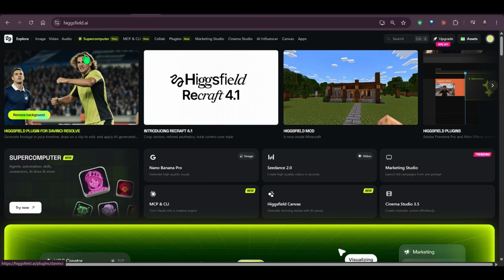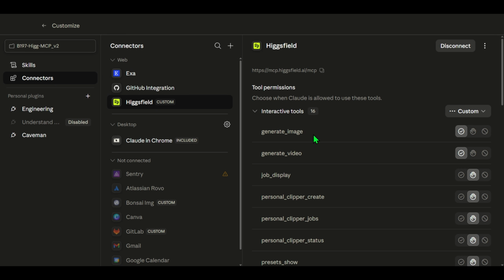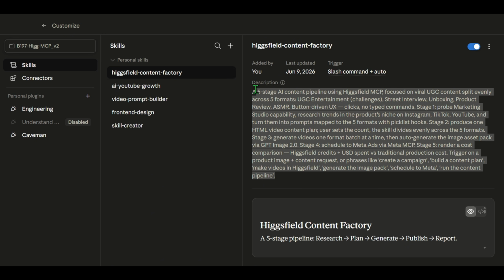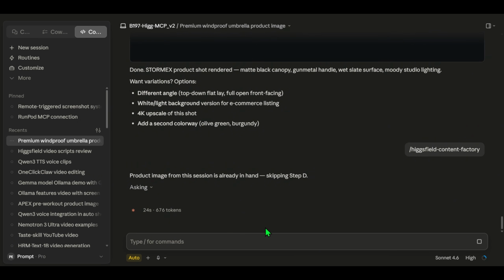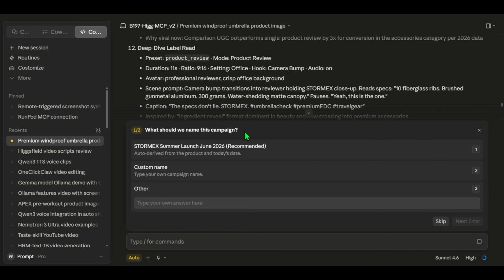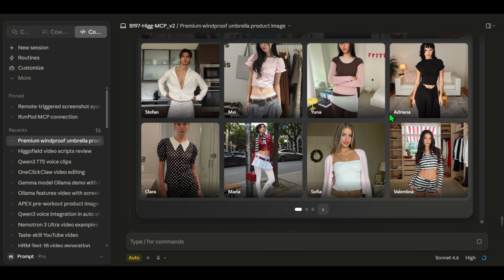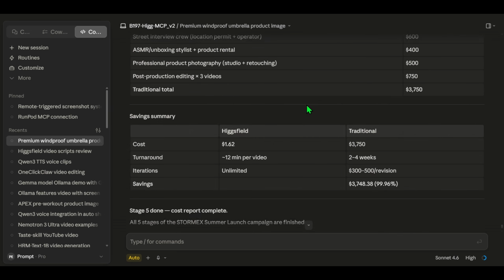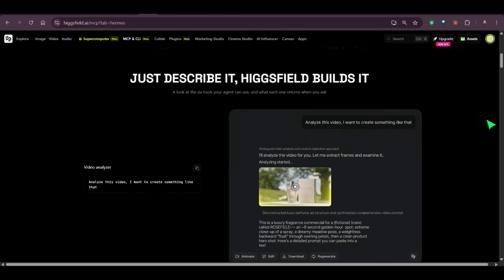I Built a $1.62 AI Content Factory With Claude + Higgsfield MCP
— connect Higgsfield to Claude in 30 seconds.

I gave Claude actual hands. With the official Higgsfield MCP connected to Claude Code, I ran a full 5-stage content factory — research, plan, generate, publish, and report — from a single prompt. It generated a photorealistic product image, then produced 3 UGC marketing videos (UGC Entertainment, Street Interview, Unboxing ASMR) with avatars, hooks, audio, and enhanced prompts. Total cost: $1.62. Traditional production equivalent: $3,750.

I also hit the params wrapper schema bug live — and show exactly how to fix it.

Connect it yourself:
Claude → Settings → Connectors → + → Name: Higgsfield

🔧 Stack:
- Higgsfield MCP (Marketing Studio, generate_video, job_display)
- Claude Code (Sonnet)

⏱️ Chapters:
0:00 — AI Made This Ad for $1.62 (Cold Open)
0:32 — What Is Higgsfield? Platform Overview
1:16 — Connect Higgsfield MCP to Claude Code
1:52 — 29 MCP Tools Walkthrough
2:38 — The Skills System — What It Is & Why It Matters
3:52 — Setting Up the Workspace
4:02 — Generating the Product Image
4:30 — Running the Content Factory Skill
5:09 — Stage 1: Live Trend Research
5:57 — Stage 2: HTML Content Plan
6:25 — Reviewing the Full Campaign Plan
7:07 — Stage 3: Generating All 3 Videos
8:06 — Watching the Results — All 3 Drop
9:05 — Stage 5: Cost Report ($1.62 vs $3,750)
9:44 — Final Thoughts + Try It Yourself

Higgsfield MCP, Claude MCP, OpenClaw, Hermes, AI video generator, agentic AI, AI content creation, AI marketing automation, vibe marketing, faceless channel.